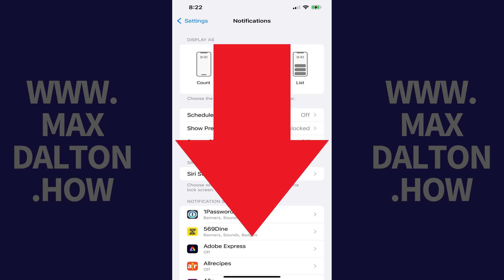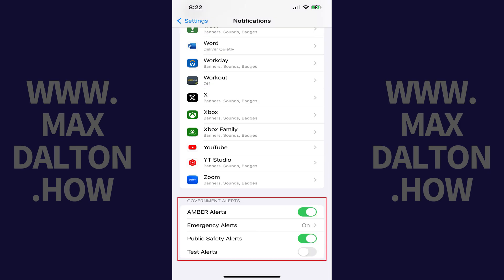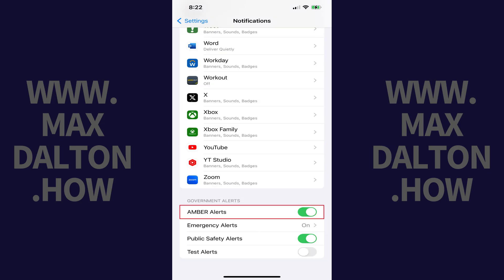How to Turn Off Amber Alerts on iPhone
In this video I'll show you how to turn off Amber alerts on your Apple iPhone.

Timestamps:
Introduction: 0:00
Steps to Turn Off Amber Alerts on iPhone: 0:30
Conclusion: 1:11

Video Transcript:
Have you ever been startled by an Amber Alert on your iPhone at an unexpected moment? While these alerts are crucial for community safety and missing persons cases, there might be times when you need to manage these notifications, especially if they're impacting your work, sleep, or well-being.

Now let's walk through the steps to turn off Amber alerts on your iPhone.

Step 1. Open the "Settings" app on your iPhone. You'll land on the Settings menu.

Step 2. Tap "Notifications" in this menu. The Notifications screen is shown.

Step 3. Scroll down to the very bottom of this screen until you find the Government Alerts section.

Step 4. Find Amber Alerts in this section, and then tap to toggle off "Amber Alerts." Going forward, you'll no longer receive Amber Alerts on your iPhone. If you ever want to receive Amber alerts again, all you have to do is come back out here and toggle them back on.